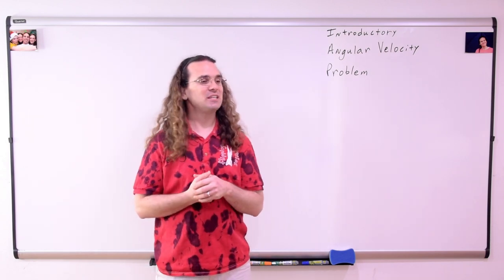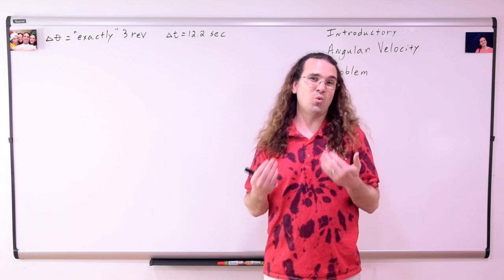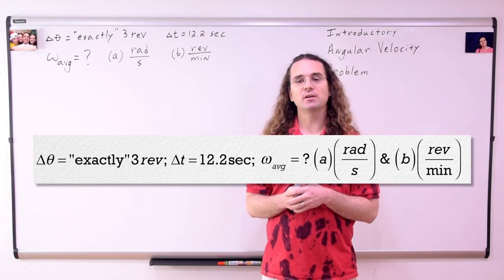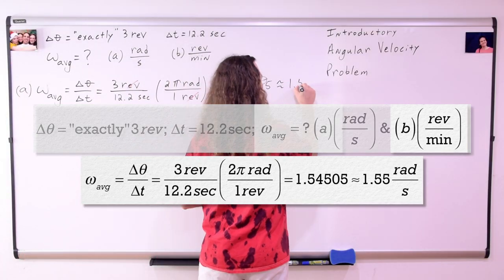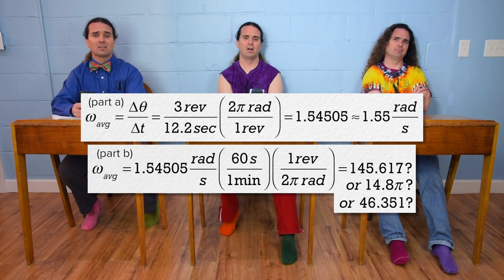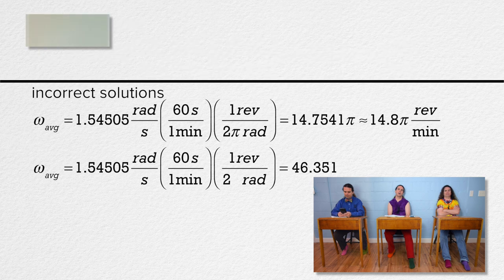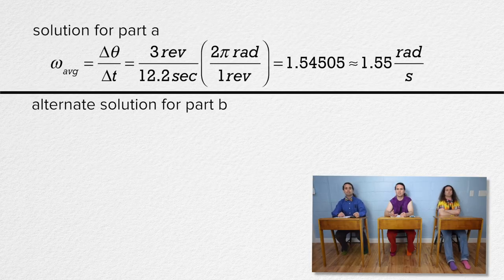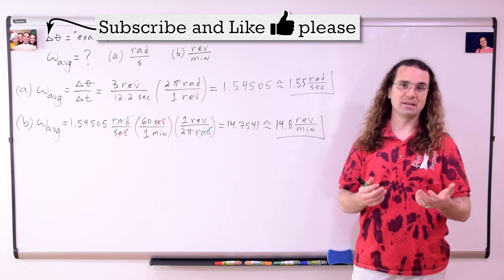Introductory Angular Velocity Problem - A Turning Bike Tire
The wheel of a bike rotates exactly 3 times in 12.2 seconds. What is the average angular velocity of the wheel in (a) radians per second and (b) revolutions per minute?

0:00 Intro
0:08 Translating the problem
1:32 Solving for the angular velocity in radians per second
2:22 Converting from radians per second to revolutions per minute
3:24 Three common mistakes made by students when doing this conversion.
4:37 Alternate and easier solution for part b

Thank you to Scott Carter and Christopher Becke for being my Quality Control team for this video.